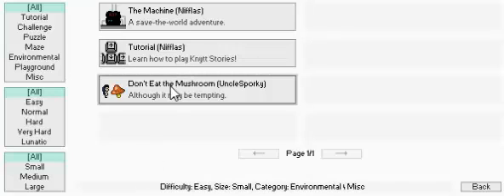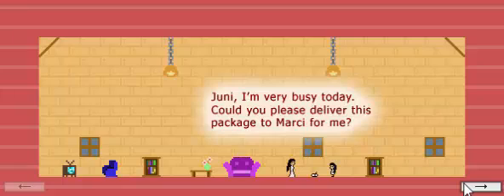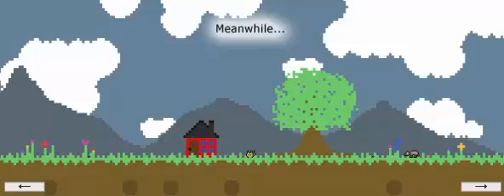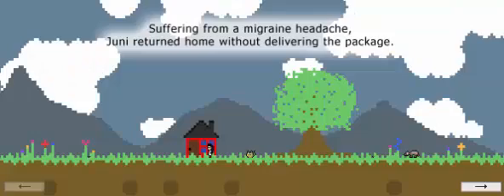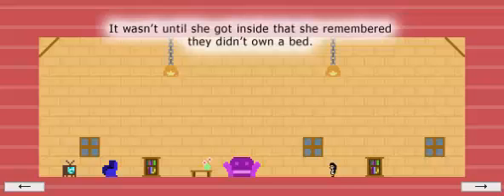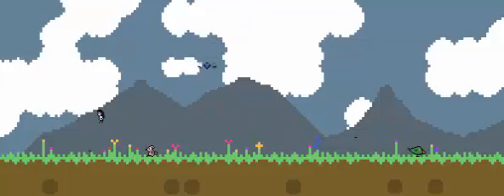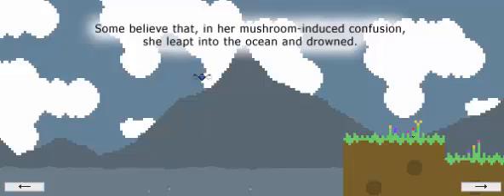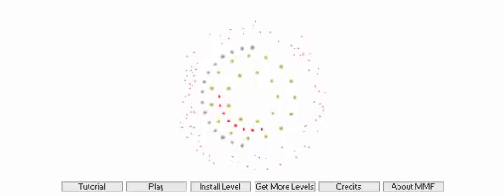Knytt Stories: Don't Eat The Mushroom Part End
One of the Terraria members requested that I try out "Don't Eat The Mushroom", a Knytt Stories usermade level, without having ever played it before. Now for the other endings... YAY!!!
Remember viewers don't do drugs!